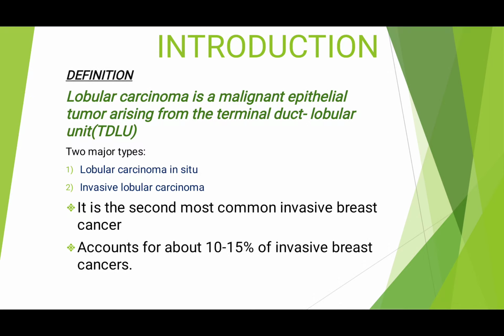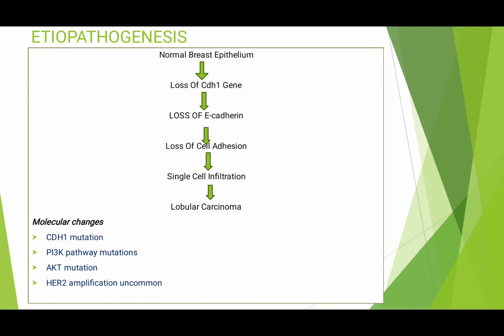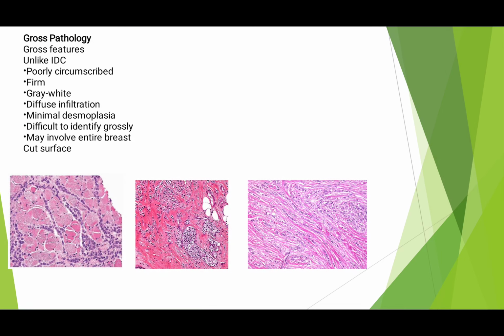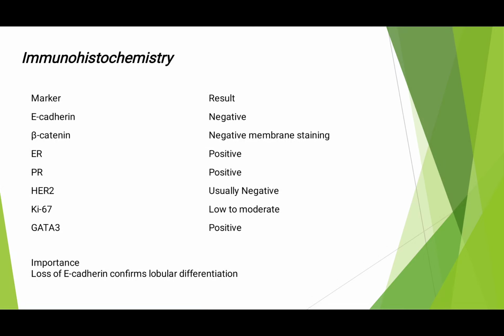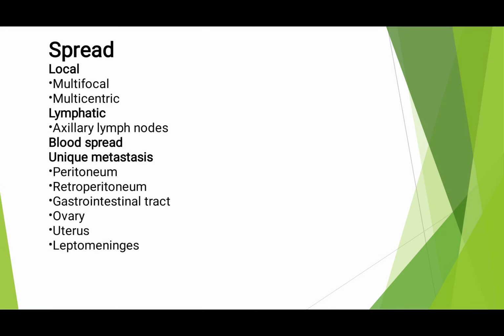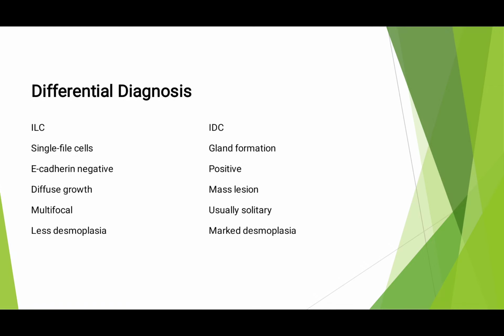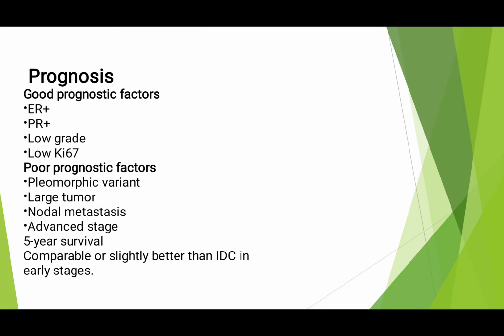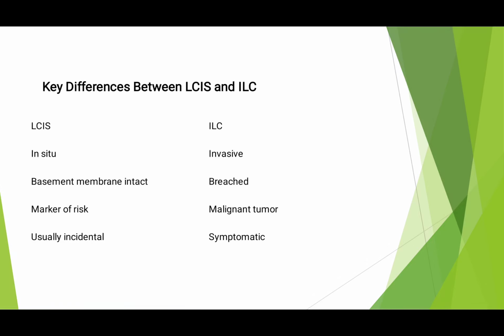Lobular carcinoma of breast/ pathology, symptoms, diagnosis and treatment explained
Lobular carcinoma is a type of breast cancer that begins in the milk-producing lobules of the breast. Unlike some other breast cancers, it may not always present as a distinct lump, making awareness and timely screening especially important.
In this video, you'll learn about:
What lobular carcinoma is
Risk factors and causes
Common signs and symptoms
How it is diagnosed
Treatment options, including surgery, radiation, hormone therapy, chemotherapy, and targeted therapy
Prognosis and follow-up care
Whether you're a patient, caregiver, student, or healthcare professional, this video provides a clear overview of invasive lobular carcinoma (ILC) and its management.